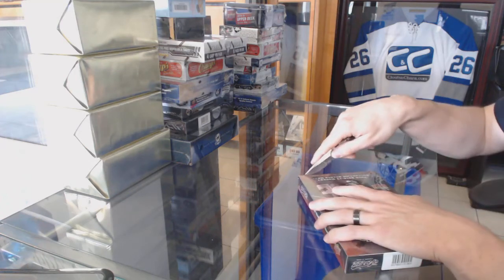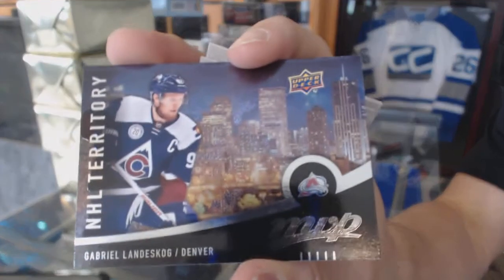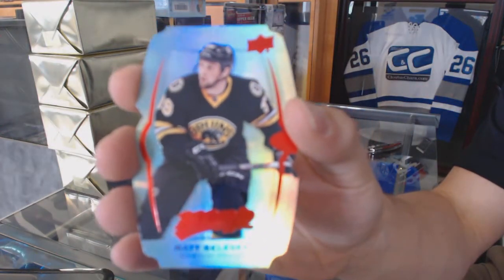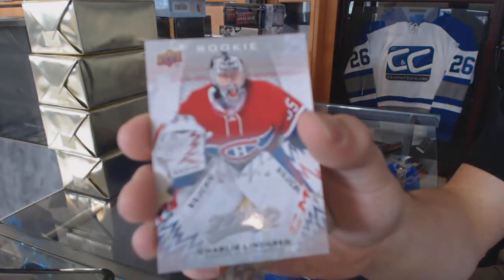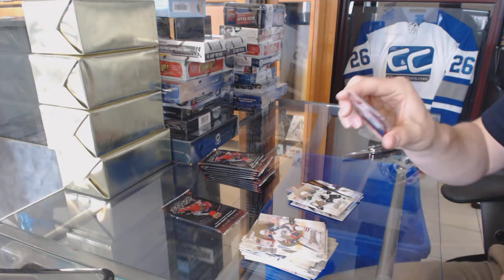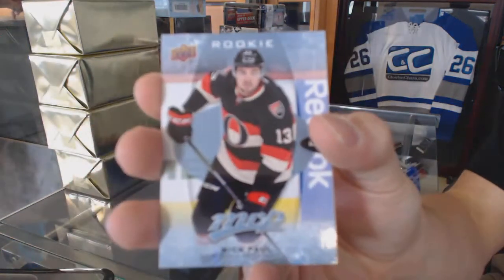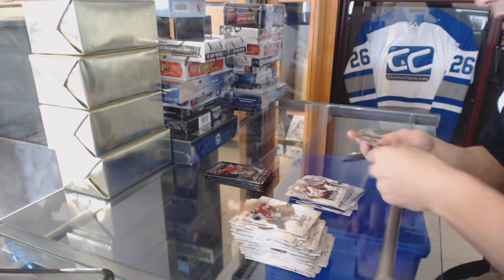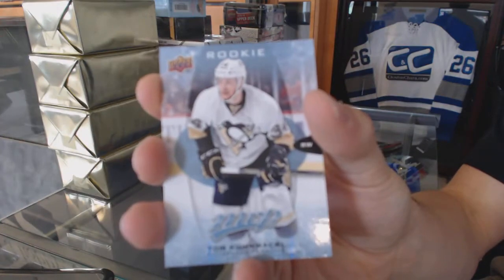zesman's 16-17 Upper Deck MVP Hockey Box Break